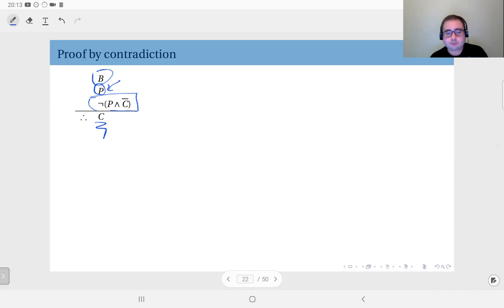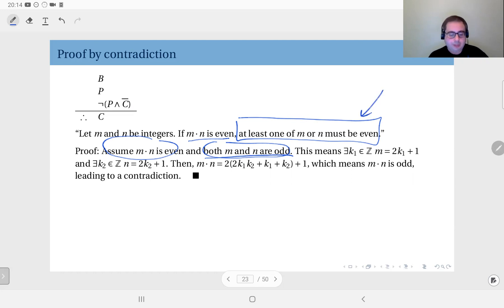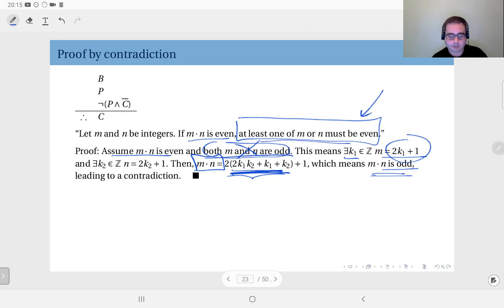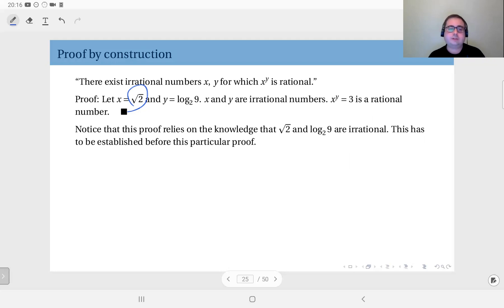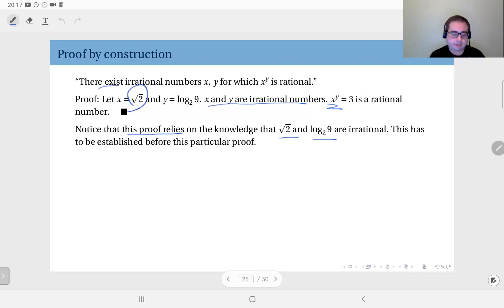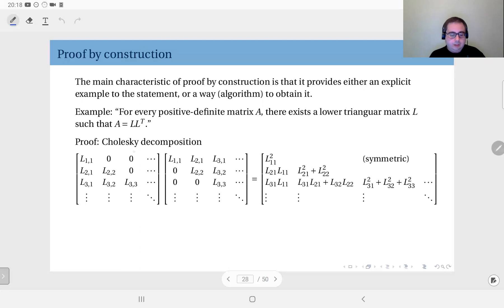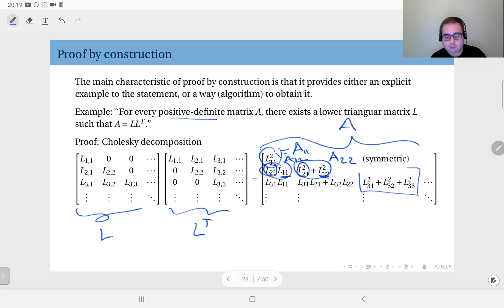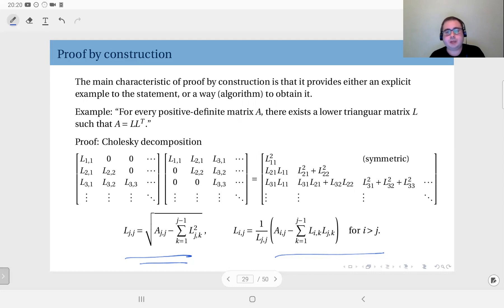03.06 Proof by Contradiction, Proof by Construction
Proof by contradiction, proof by construction, and some examples.